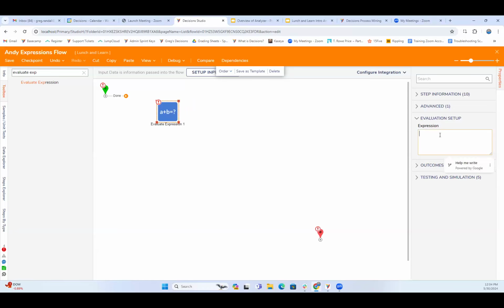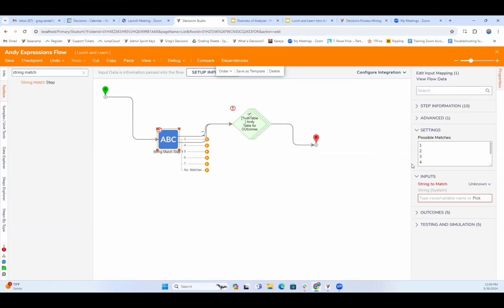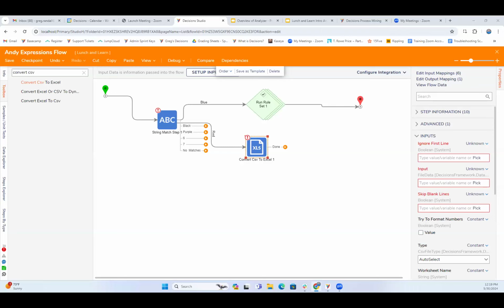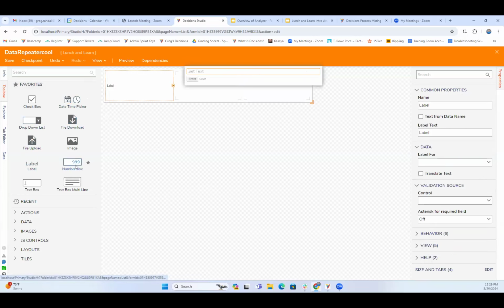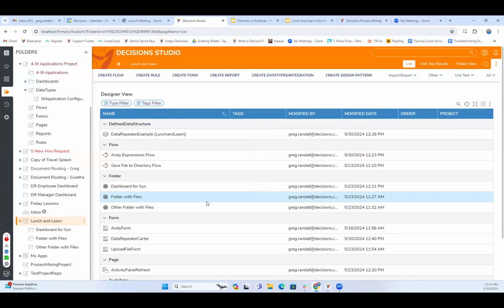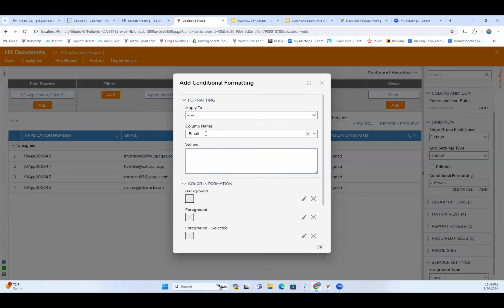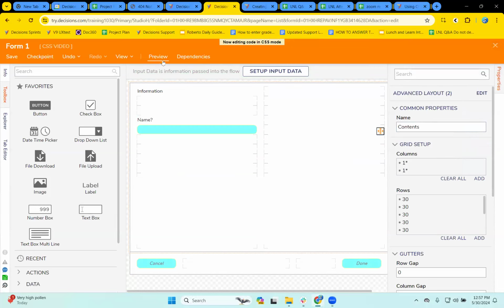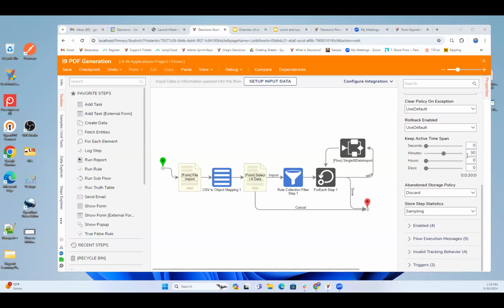Decisions Q&A - Lunch and Learn 5/30/2024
01:34 "Is there a step with which I can calculate some expression which will end up 1, 2, 3, etc., and then allow outcomes for 1, 2, 3, etc.?

21:19  "I have a data repeater that runs off of a defined data structure. The data structure has 3 strings, a boolean, and a datetime field. The data repeater has a dropdown, a checkbox, a text box, and a date picker all within a vertical stack. When passing data to my data repeater, I only pass a value to one of the 4 controls (One of the strings is a key that populates a label). On my data repeater, I have an active form flow that will hide the unused controls. What is the correct way to set up the active form flow/form that shows the data repeater so that only the control that receives a value is visible within the instance of the data repeater?
38:50 I have a questions about best practices for permissions in Decisions

41:28 CSS in reports